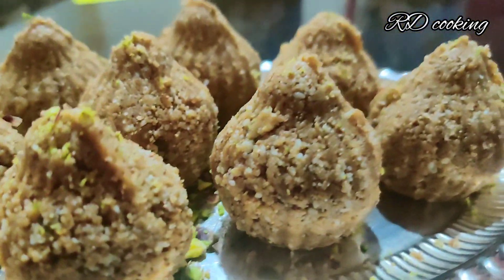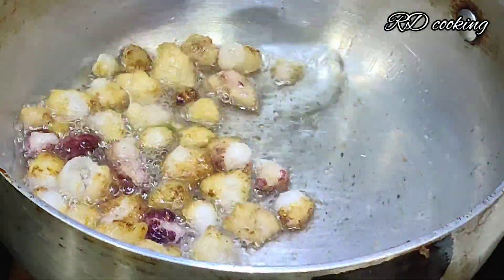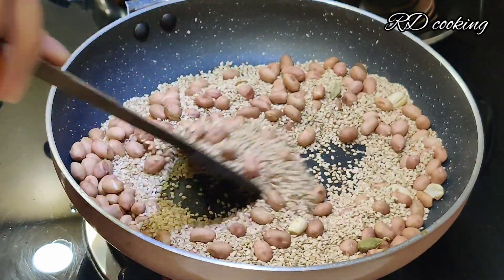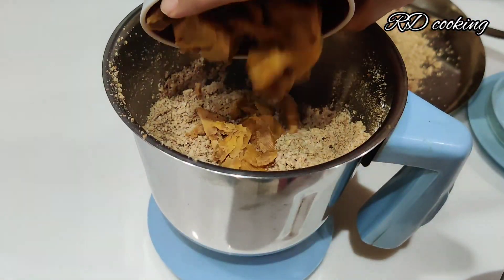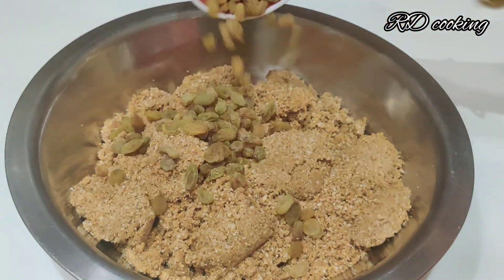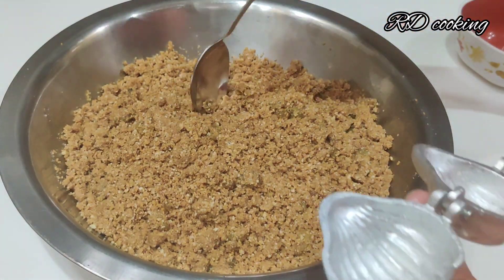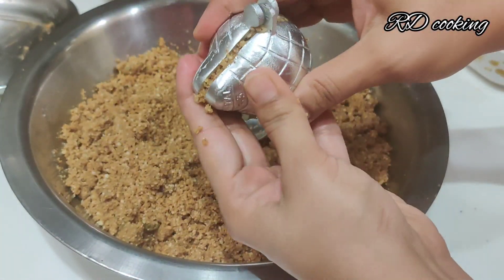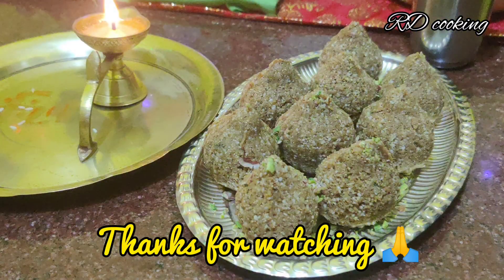गुड़ और गोंद के मोदक | Tasty healthy Modak recipe | Prashad recipe